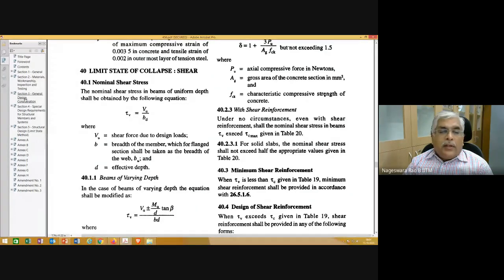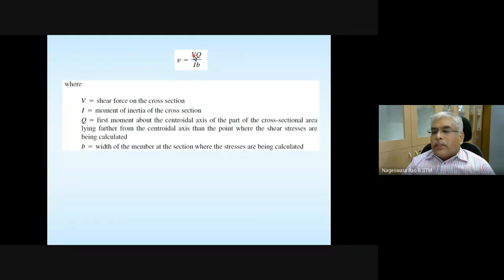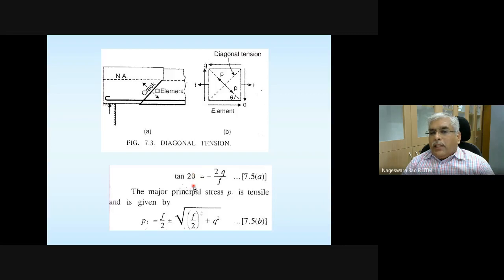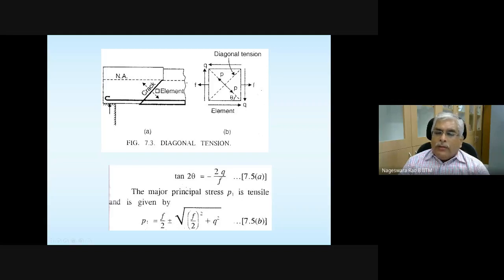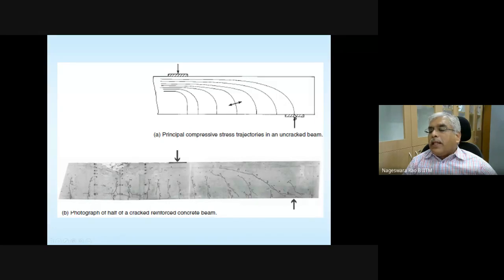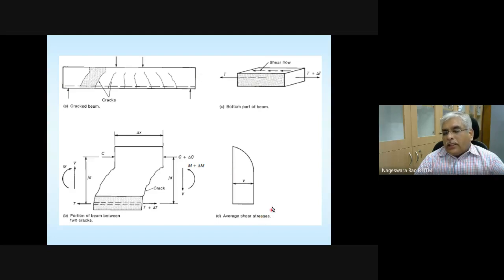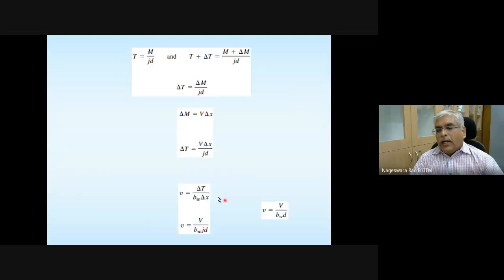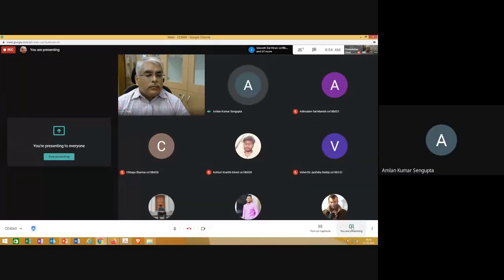CE3060: Basic design of reinforced concrete structures Lecture 40